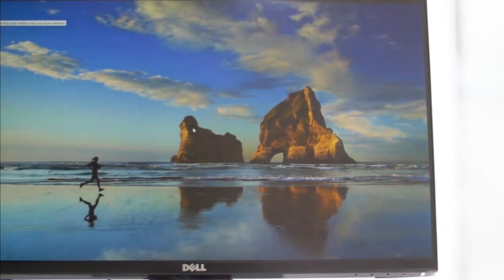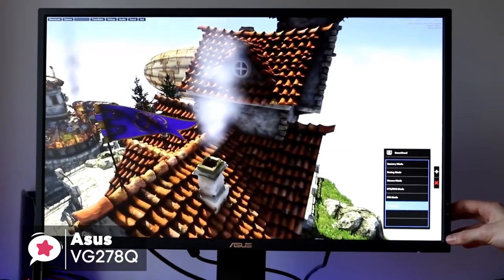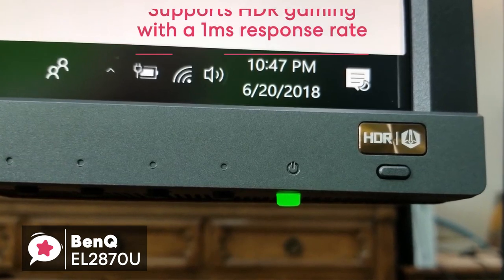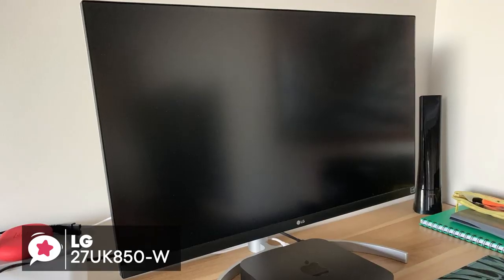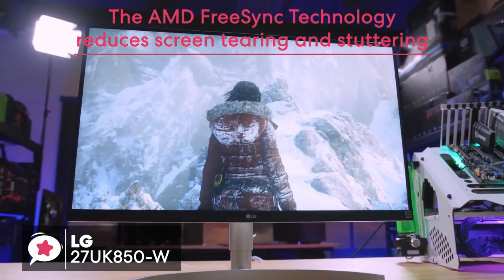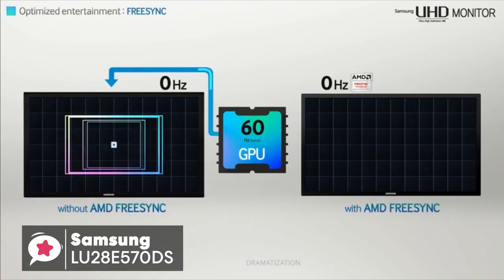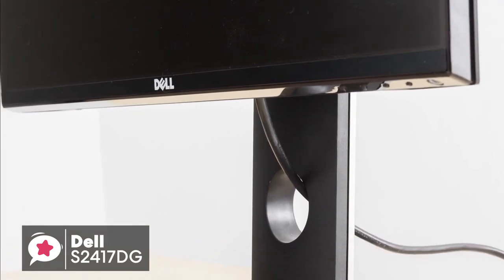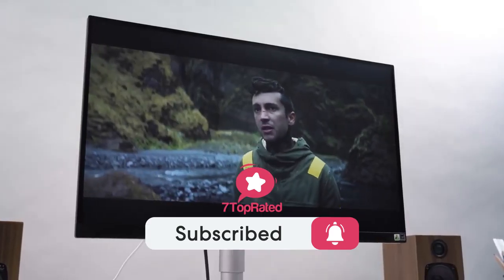Best Monitors for Gaming!!